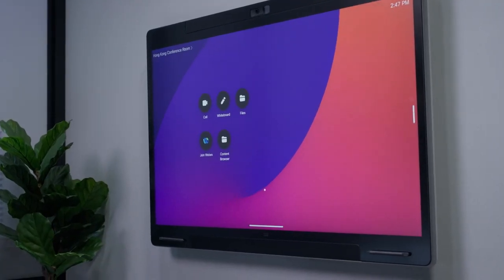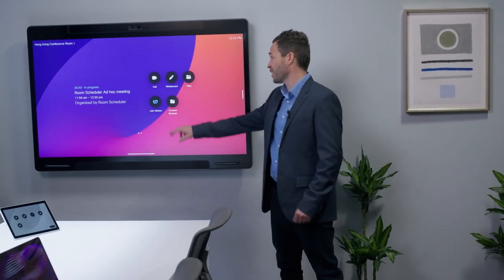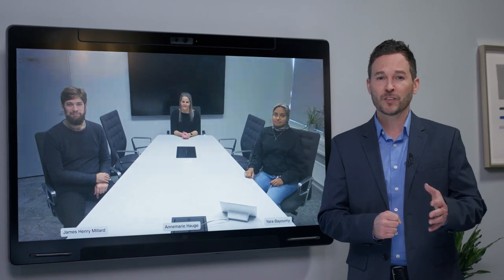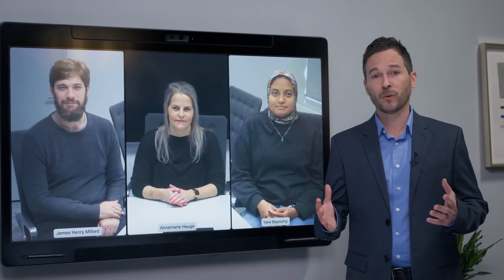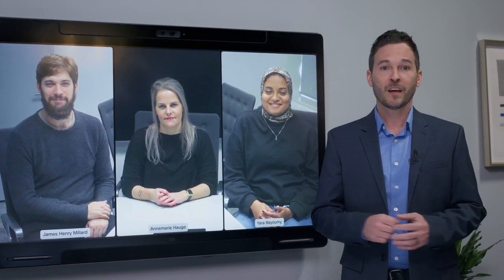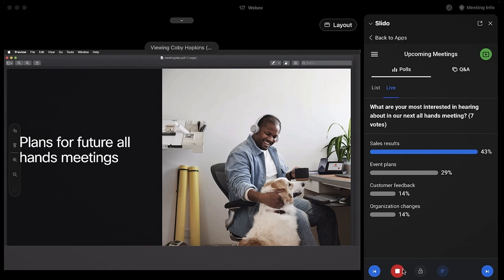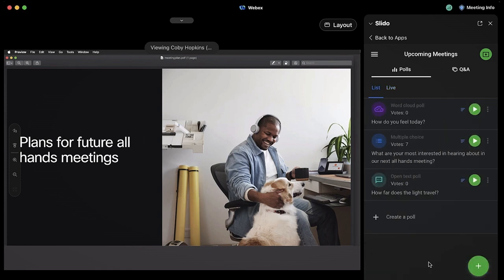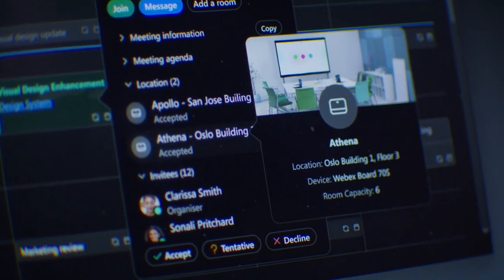Small Conference Room | Webex Hybrid Work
With 98% of all meetings expected to include remote participants, it’s important to create more inclusive meeting spaces.  Webex device AI-powered camera intelligence and one-button-to-push interoperability with 3rd party meeting platforms make it easy to include everyone.  Advanced features like People Focus make it easy for remote participants to see individual reaction and facial expression.